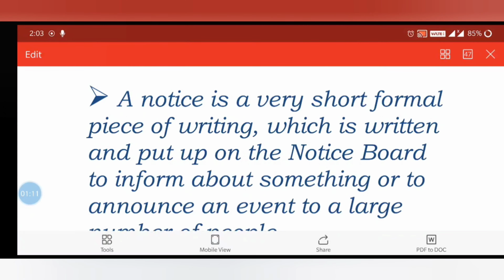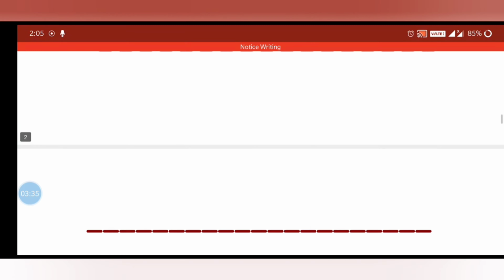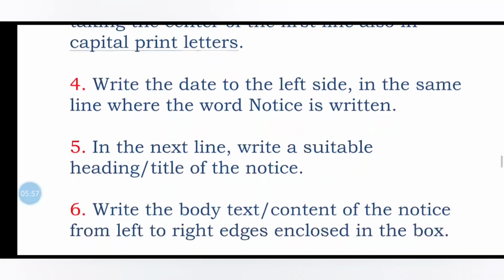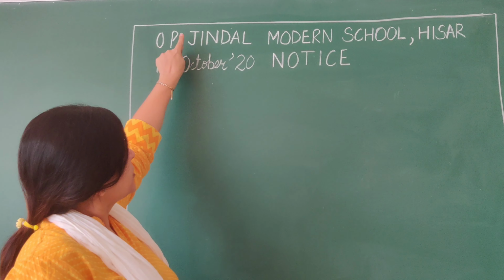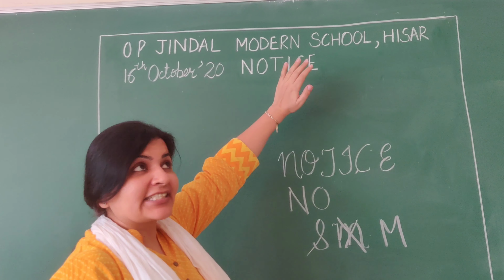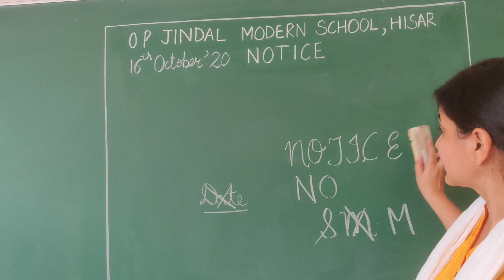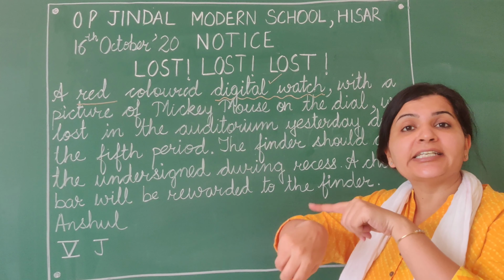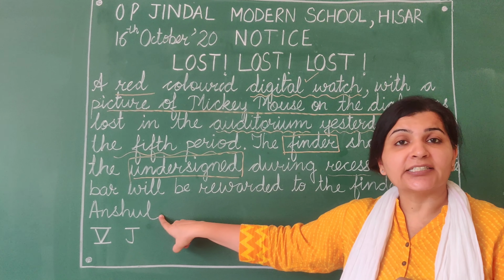Notice Writing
Writing Skill (Vth Class)